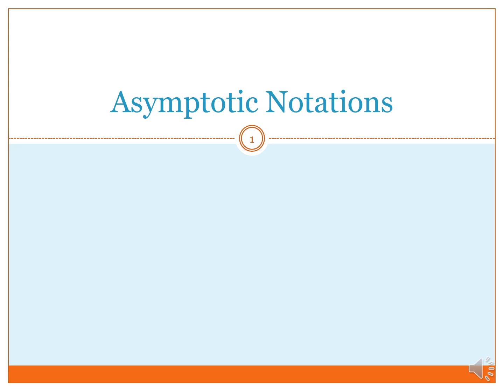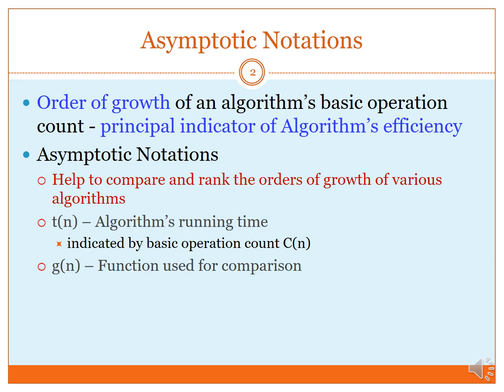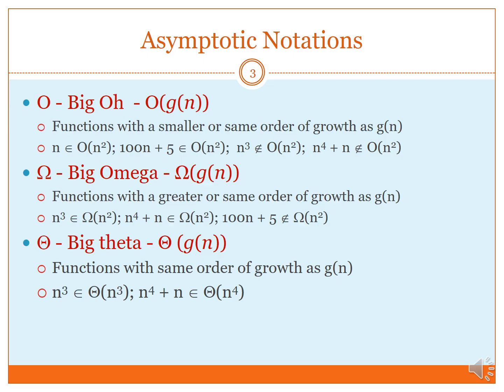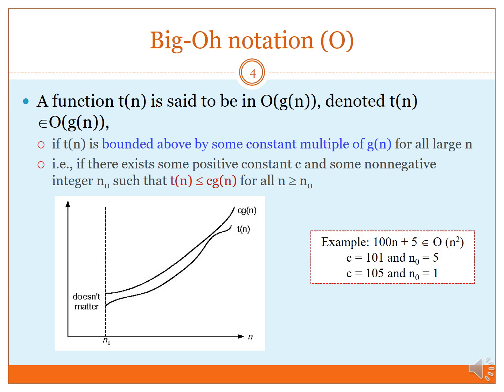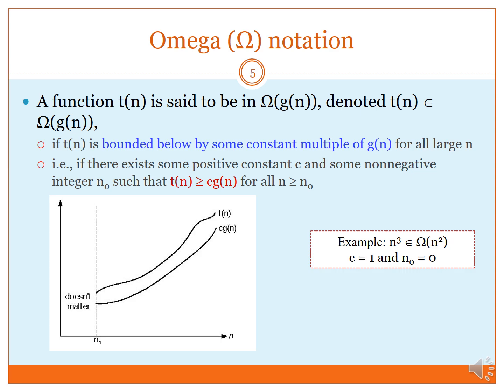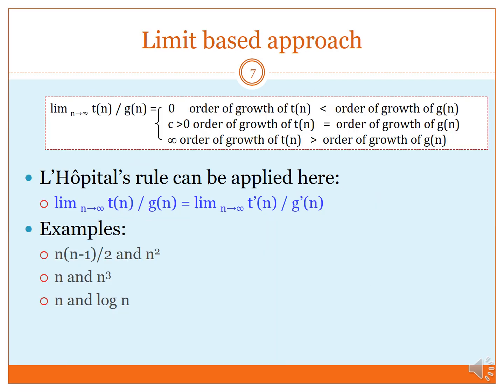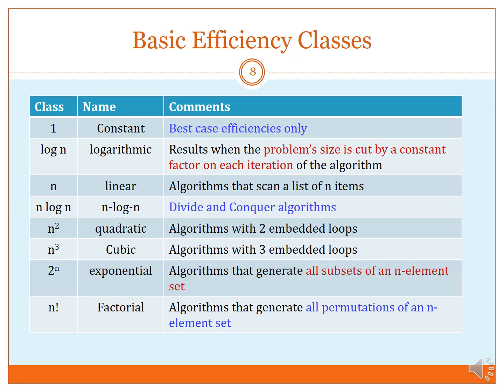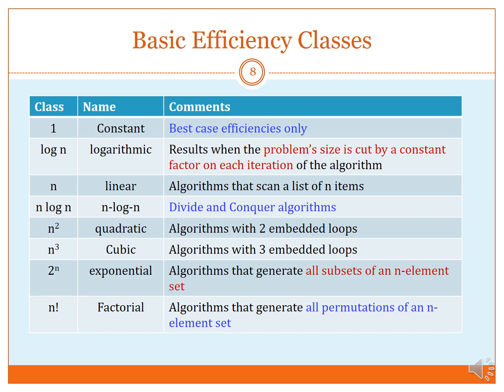1 5 Asymptotic Notations